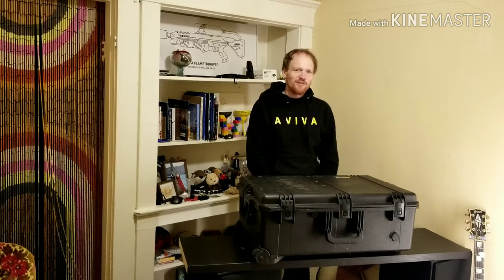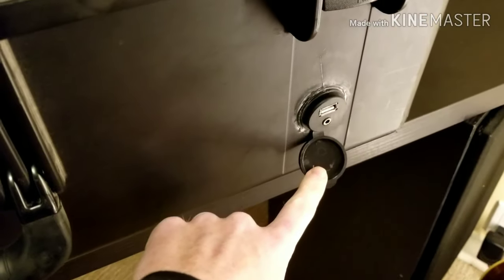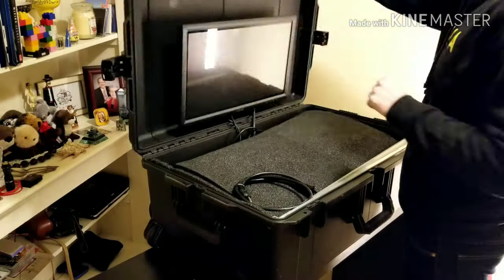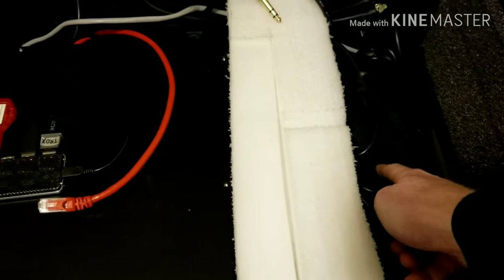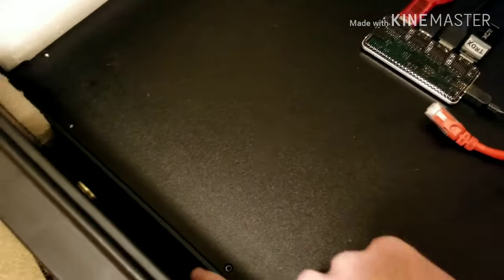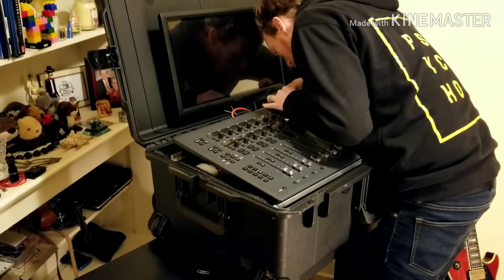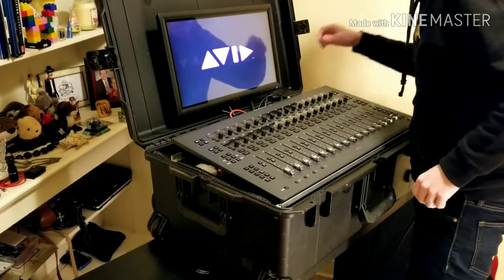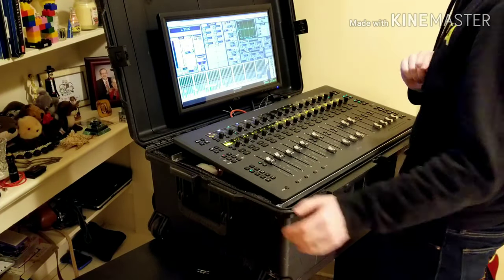Avid S3L-X - Tour of My Pelican Case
This is a tour of the Pelican Storm im2950 case I built my Avid S3L into.